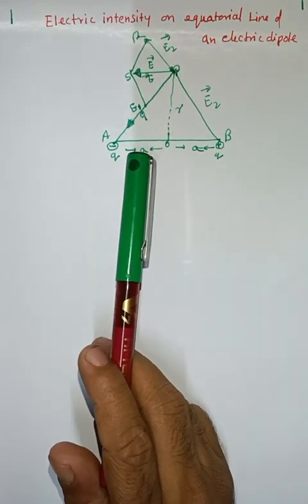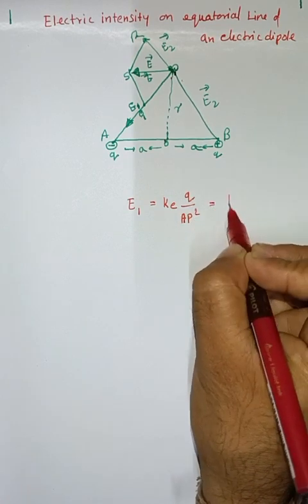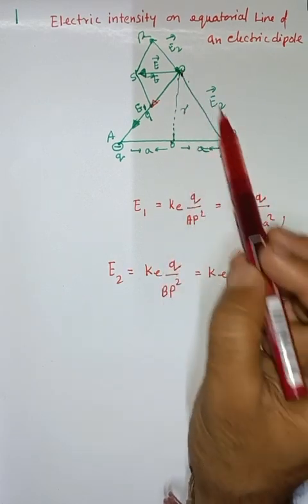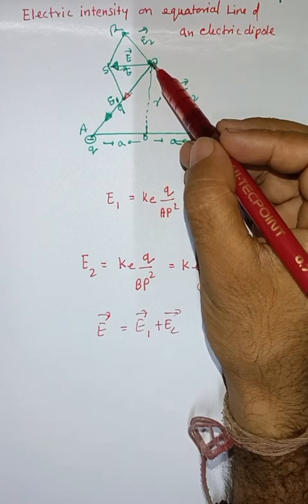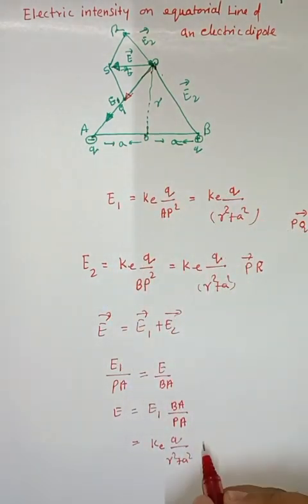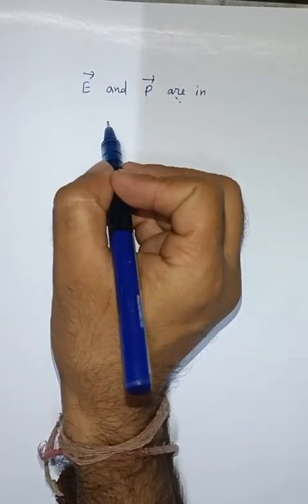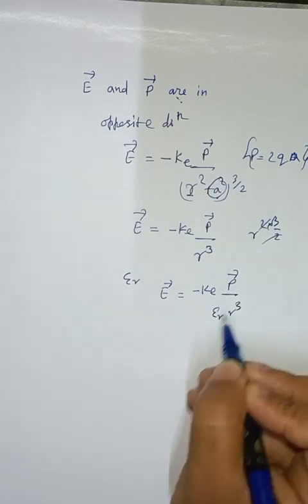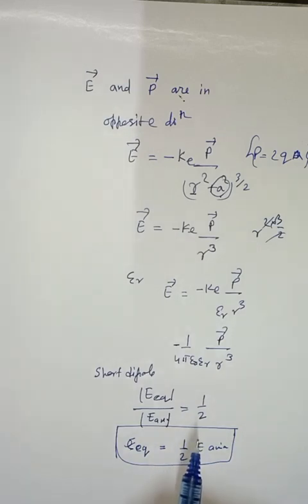Class12 || Physics - Electric field intensity due to dipole on equatorial line || Dart Mentor